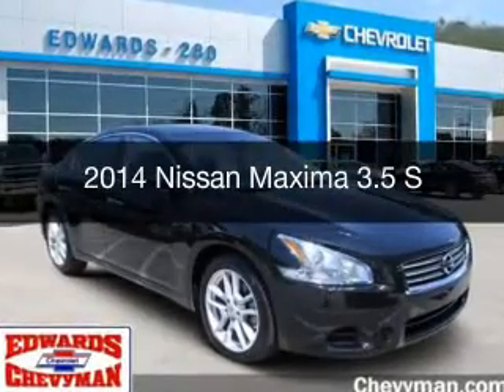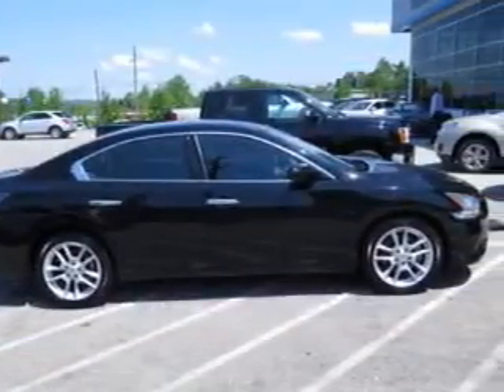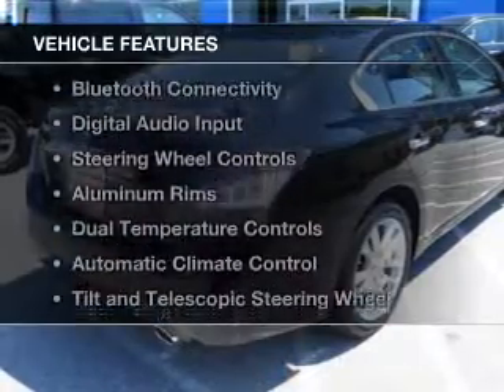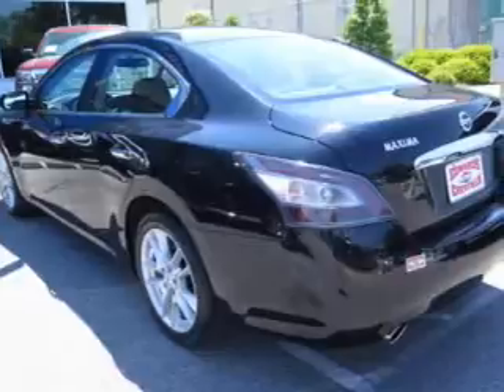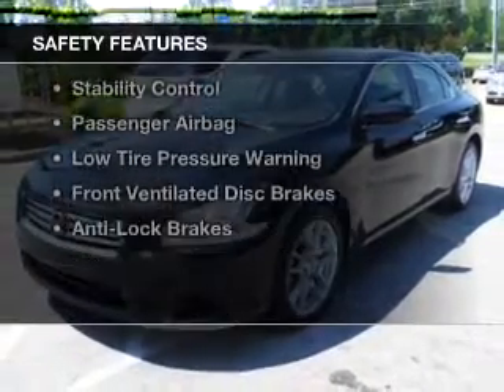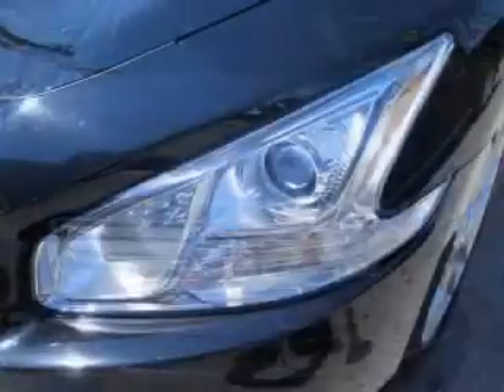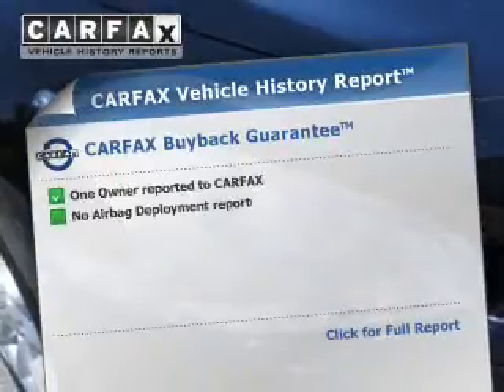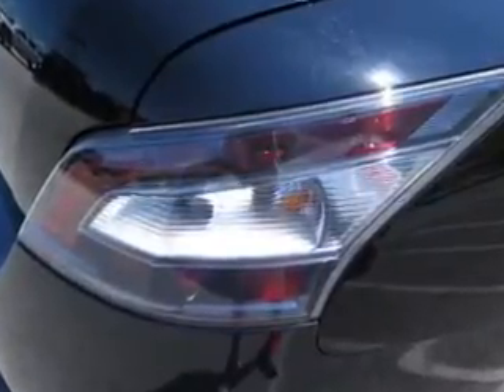2014 Nissan Maxima - Birmingham AL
Year: 2014
Make: Nissan
Model: Maxima
Trim: 3.5 S
Engine: 3.5 liter 6 cylinder 24 valve
Transmission: Automatic CVT
Color: Super Black
Mileage: 37611
Address:
5499 Highway 280 East